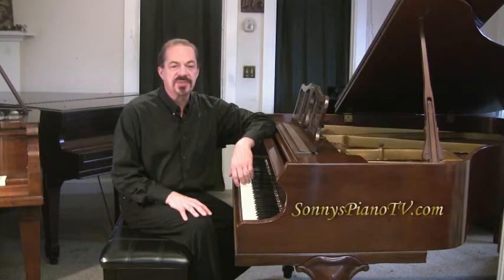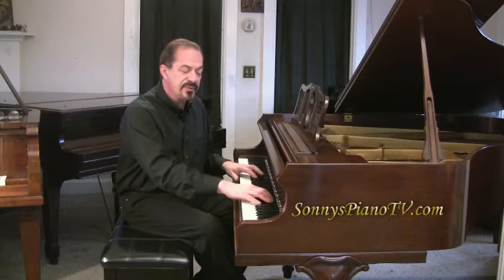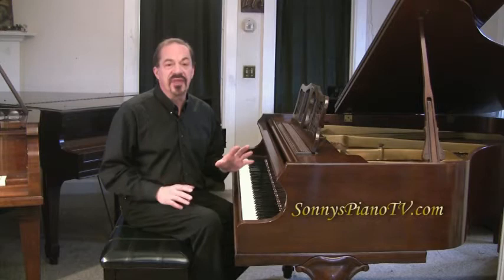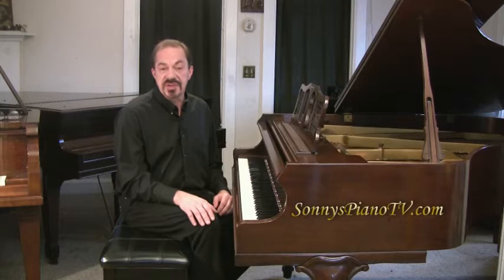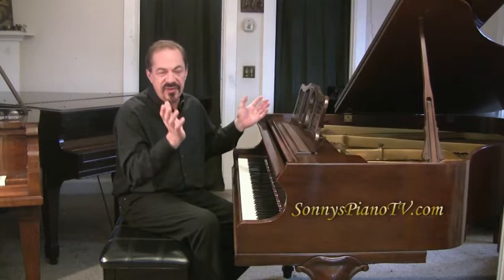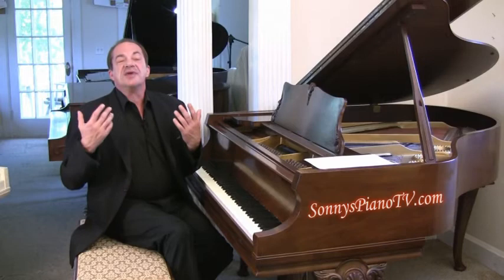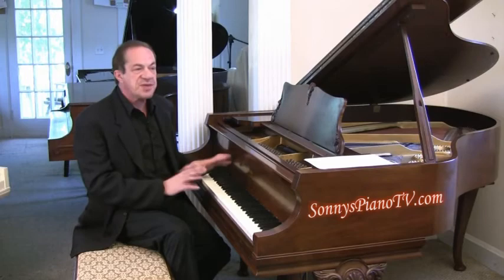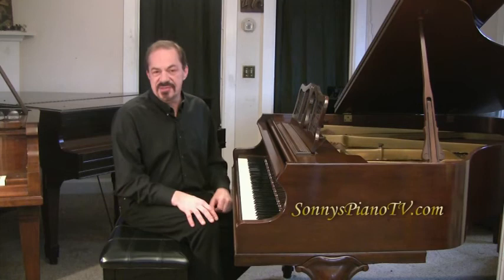Piano Wellness, Breathing & Relaxation Tips, Sonny PianoTV Show Connie Crothers Quartet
Sonny's PianoTV Show Series airs on Long Island Cablevision Systems This show
Features: Breathing and relaxation techniques for playing the piano, reducing piano performance anxiety, getting into the piano flow, Sonny's PIano Video Tours of his pre-owned Knabe Baby Grands, Steinway & Mason & Hamlin Pianos for sale. Plus Guest Artists: Rachel child Piano prodigy, Connie Crothers' Quartet at Birdland Jazz Club in NYC.